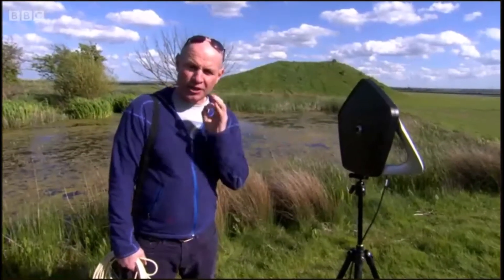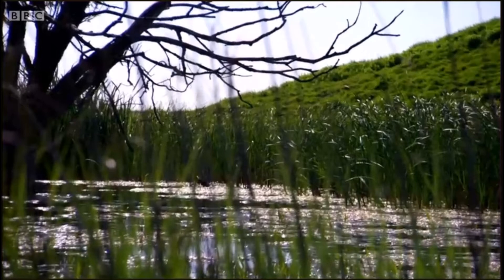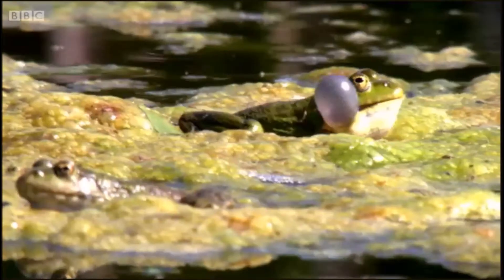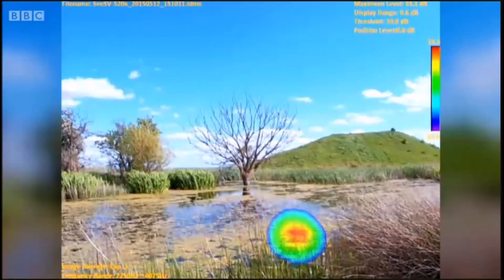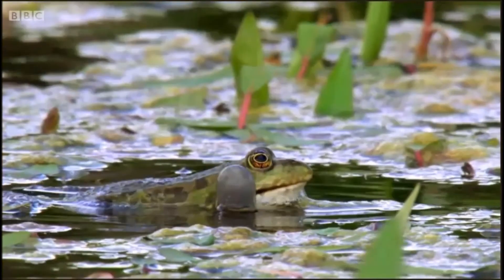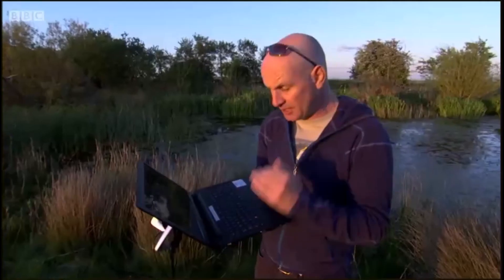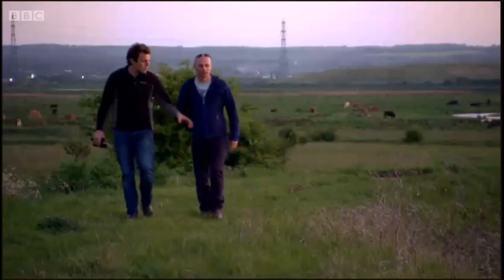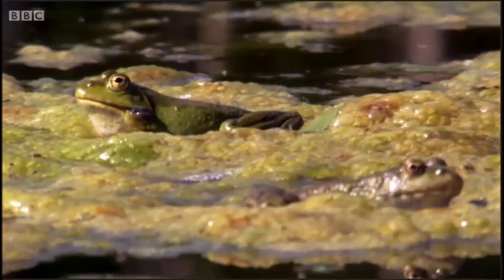[SeeSV-S205] SM Instruments Sound Camera used to locate Marsh frogs on BBCs television program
The BBCs popular “The One Show” television program recently used the SM Instruments sound camera as part of a televised feature on Marsh frogs. The Acoustic Camera from SM Instruments was used in a study performed at the North Kent Marshes in the South East of England where Marsh Frogs are abundant and local residents have complained about their noise levels.